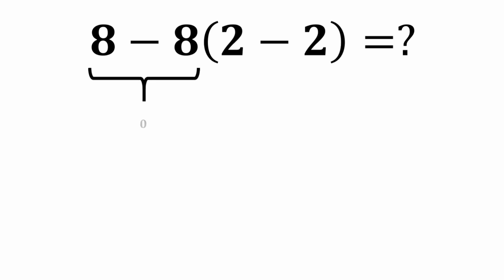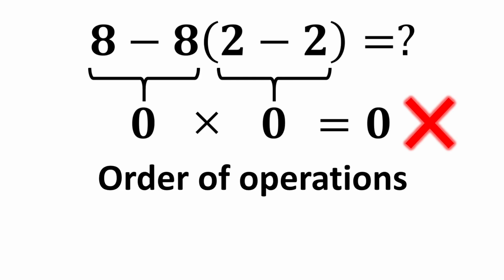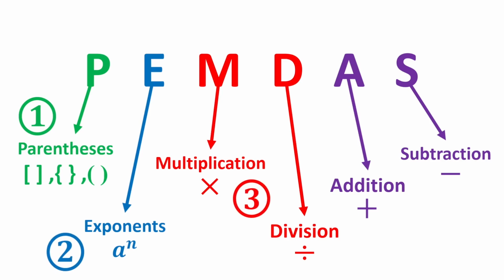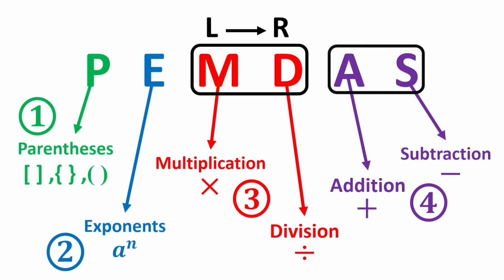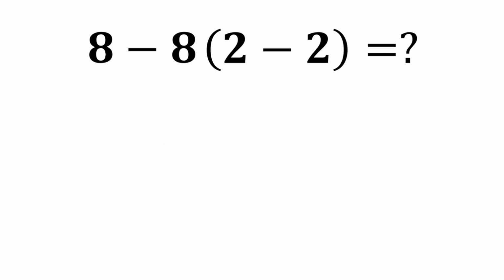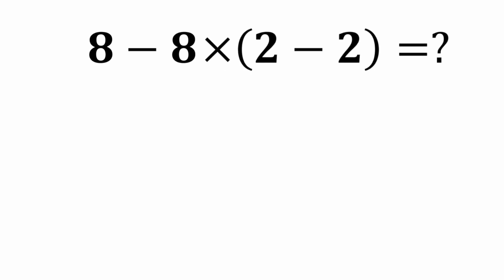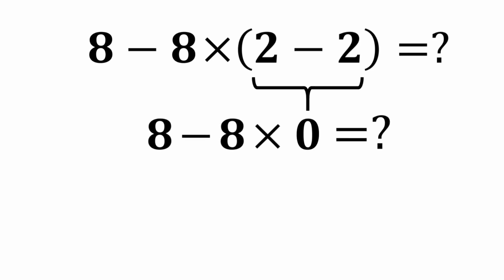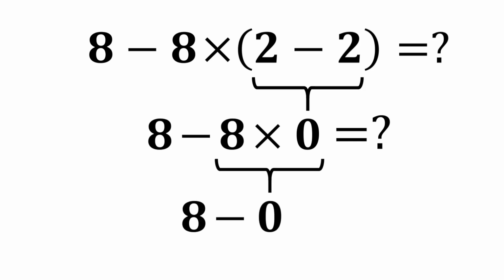Most People Get This Order of Operations Wrong!